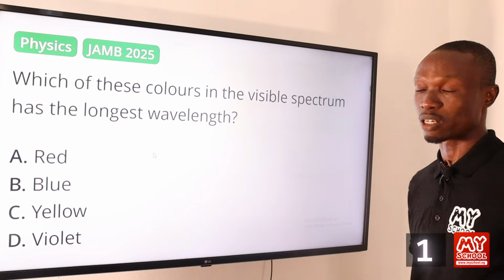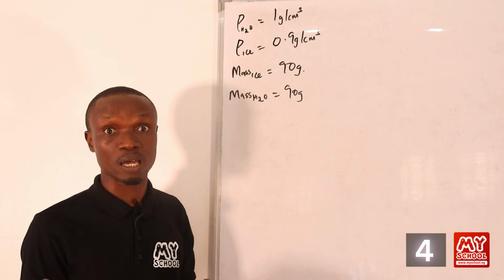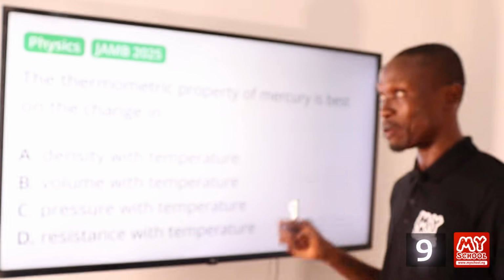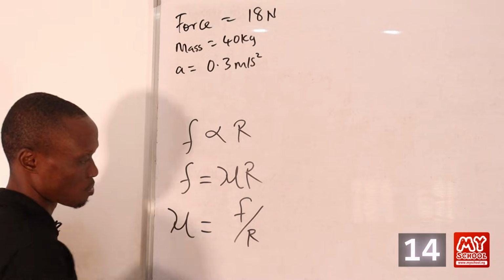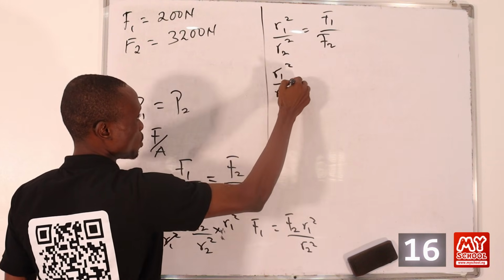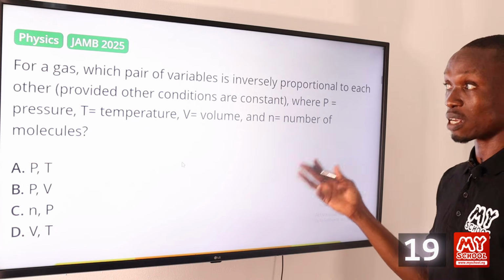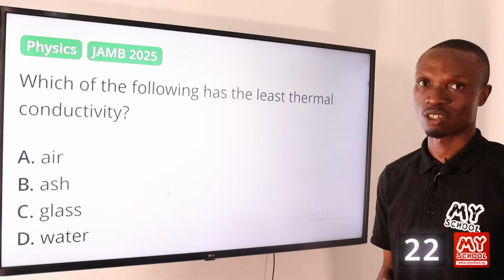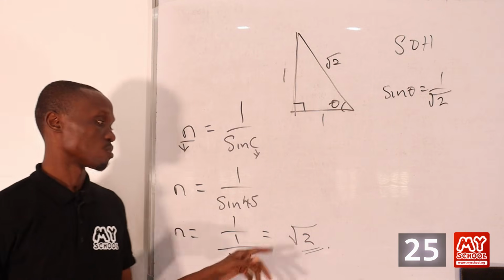JAMB CBT Physics 2025 Past Questions 1 - 25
1. JAMB CBT Practice Mobile App;
2. JAMB CBT Practice iOS App;
3. JAMB CBT Practice Software;